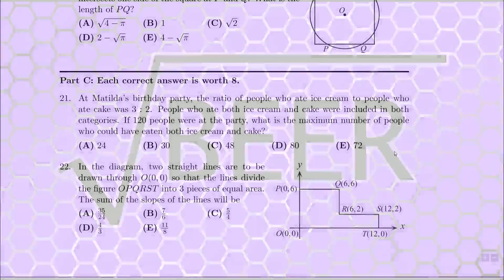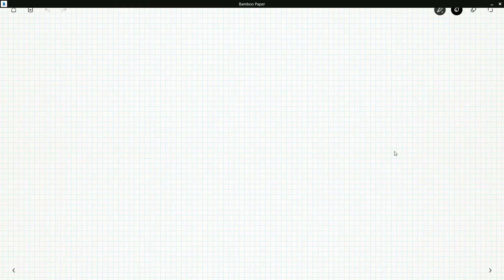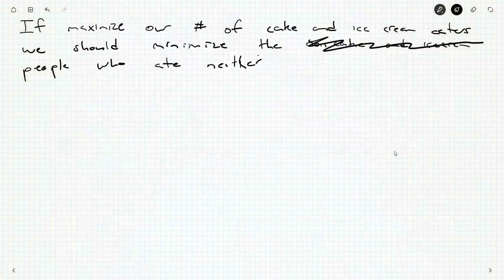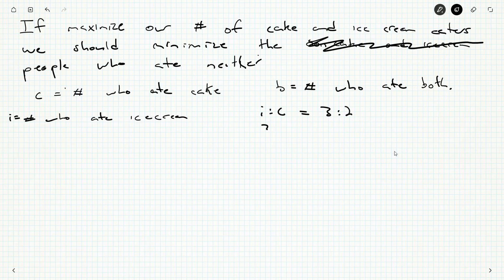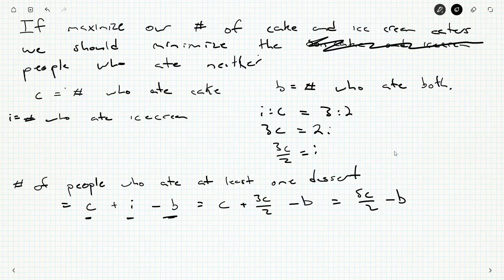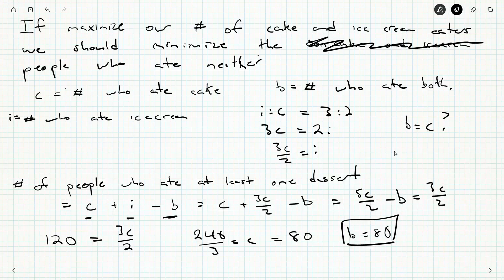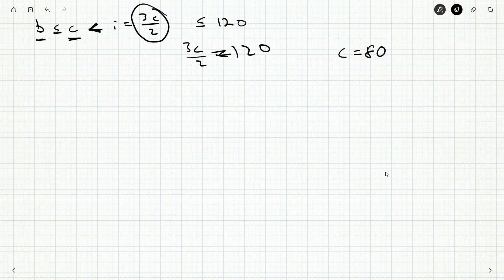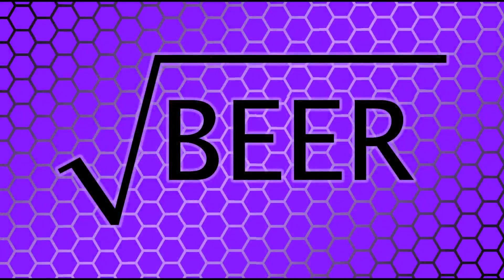Fermat 2009 21